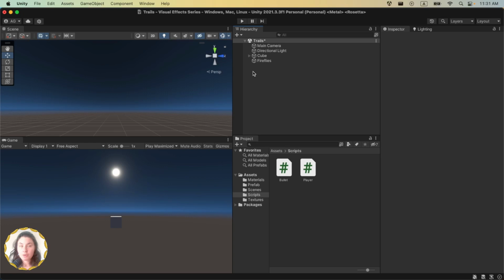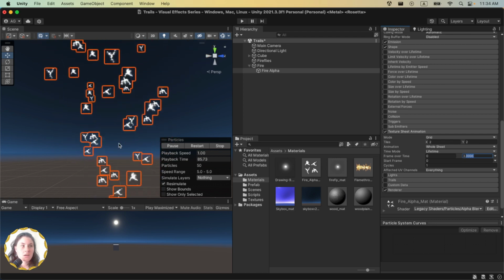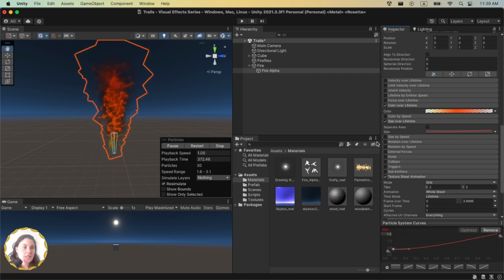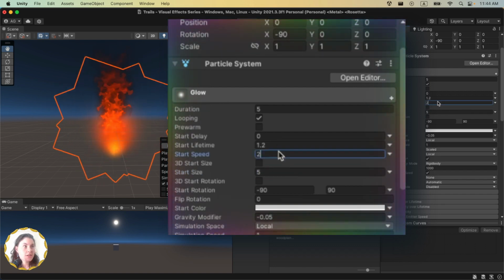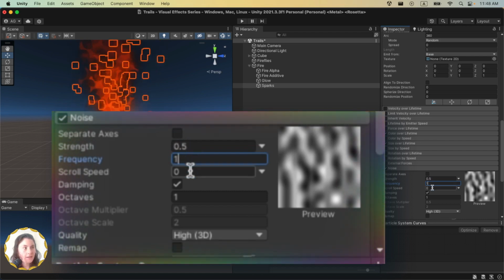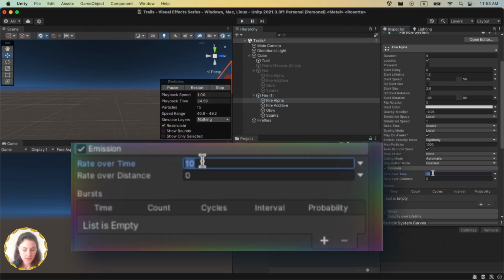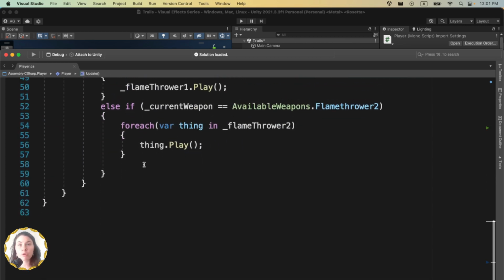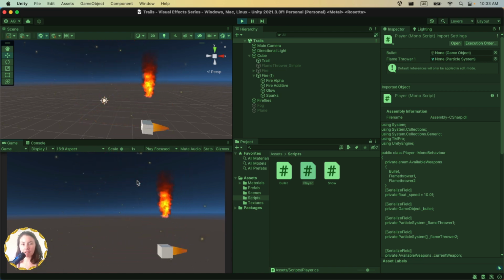Flamethrower Particle System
In this straightforward tutorial, I'll show you how to create a slightly more complicated flamethrower effect using four particle systems. No need for advanced skills or complex coding. We'll be using a custom texutre, but you can easily make your own at sketch.io!

If you're new to this, don't worry. This guide is easy to follow and perfect for a fun project.

0:00 - Introduction
0:37 - Main Fire
4:20 - Additive Fire
5:38 - Glow
6:50 - Sparks
8:50 - Preview
9:10 - Make it faster!
12:09 - Preview
12:17 - Make it more responsive!
13:15 - Final Test!